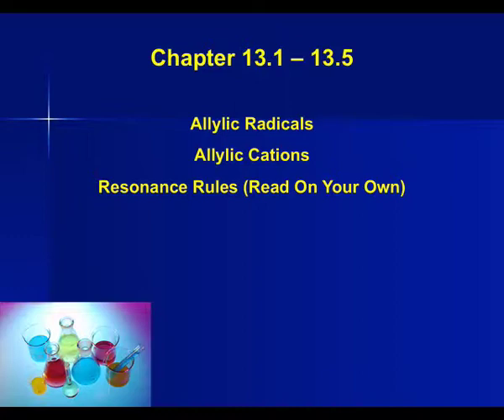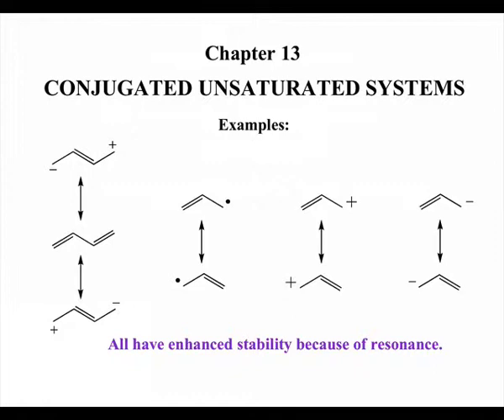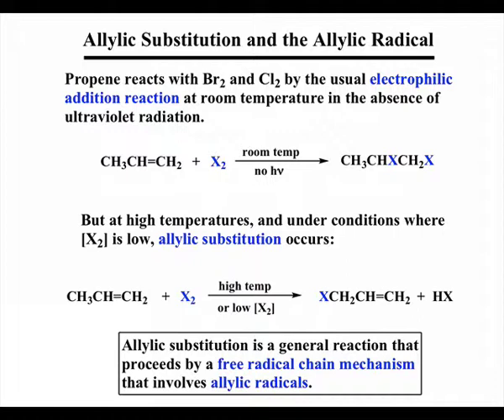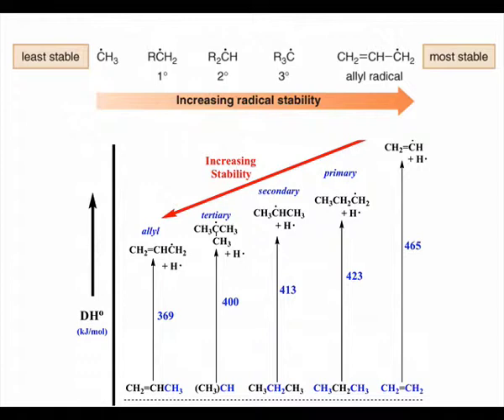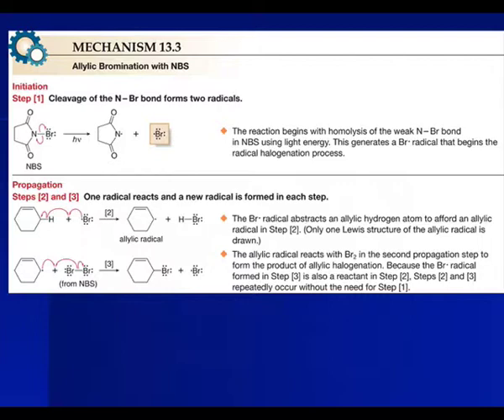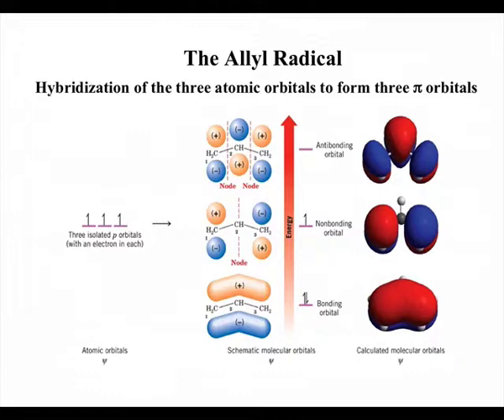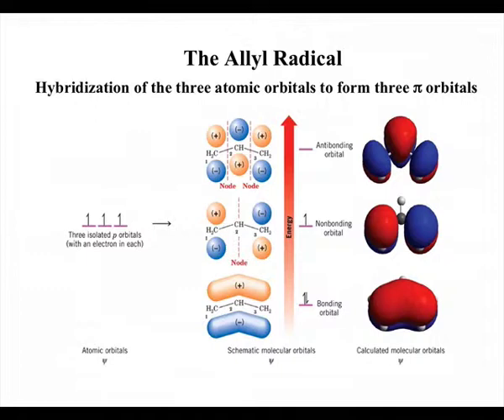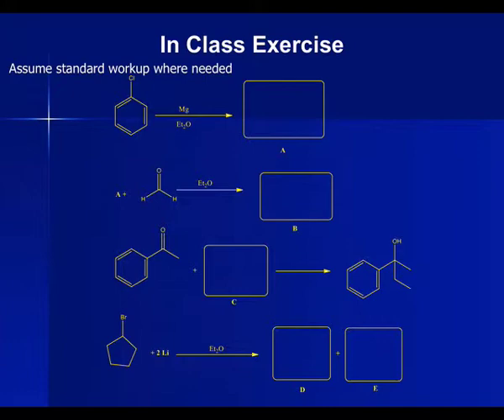CHAPTER 13 1